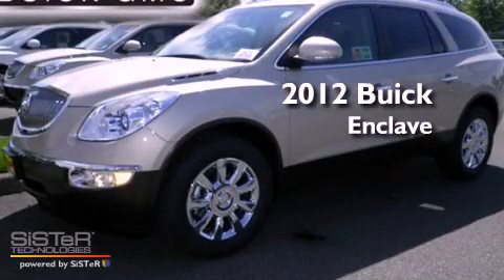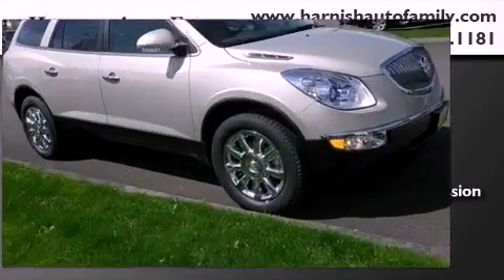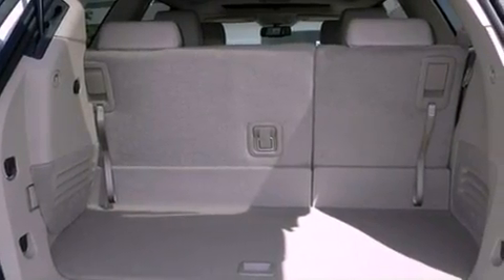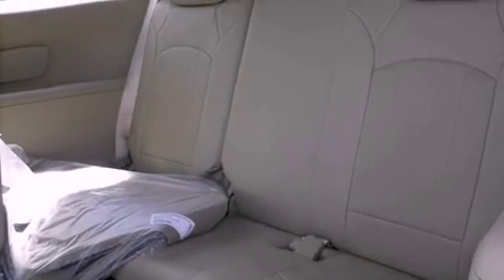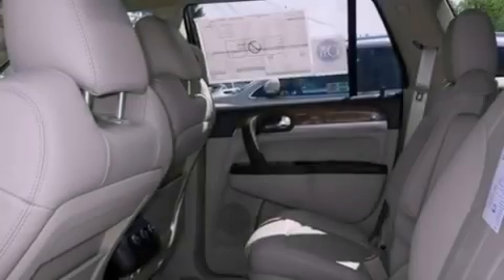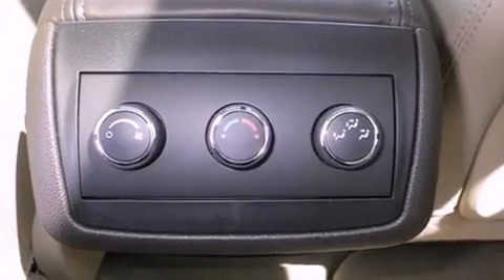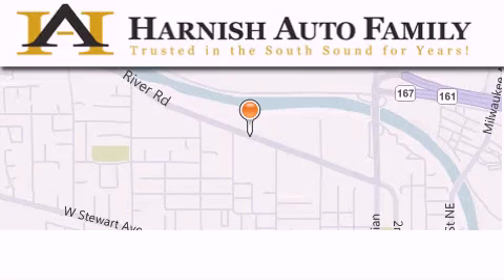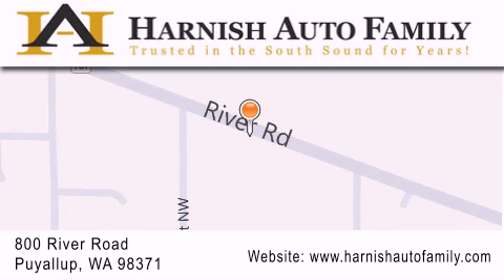2012 Buick Enclave Puyallup WA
Year : 2012
 Make : Buick
 Model : Enclave
 Engine : 3.6L V6
 Trans . : 6 Spd Automatic OD
 Exterior : Gold Mist Metallic

 Interior : Cashmere W/Perforated Lea
 Stock : B3042

 2012 Buick Enclave Puyallup WA